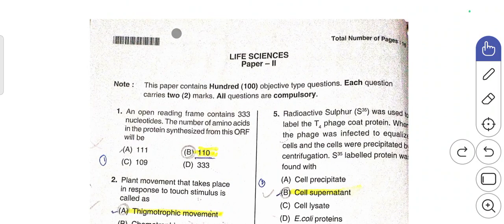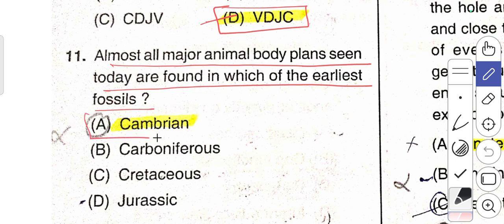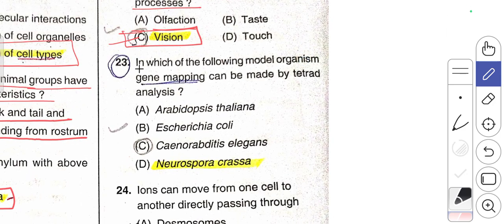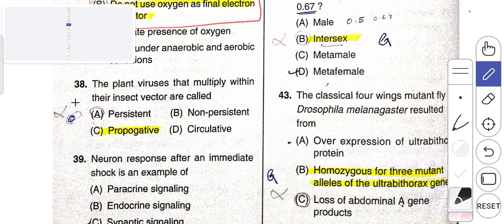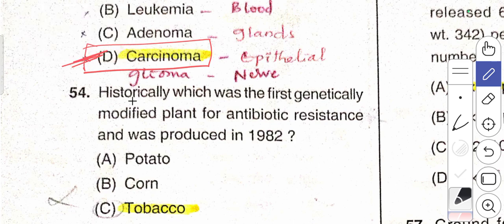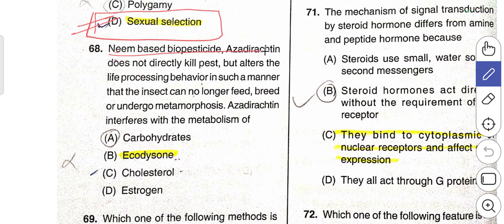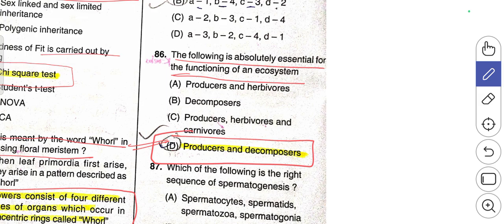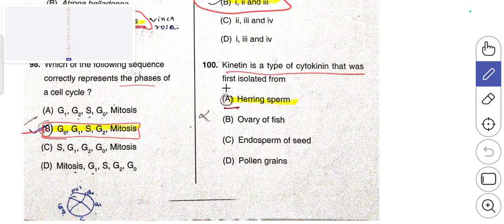👉KSET LIFESCIENCE 2018 🎯🎯 paper 2 SOLVED PAPER 🔥🔥ASSISTANT PROFESSOR 💥💥🔥⚡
👉KSET assistant professor 🎯🎯
2018 lifescience complete solved paper 🔥💥⚡⚡

Telegram 🖇️Hey
I am here to provide some useful information regarding animal science